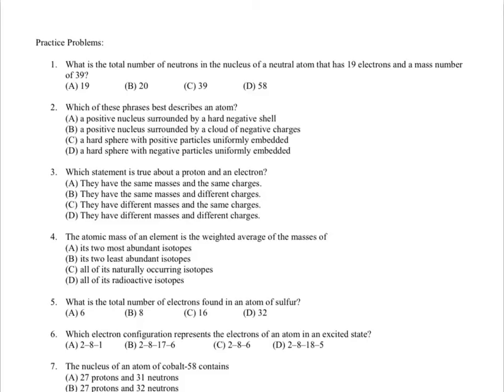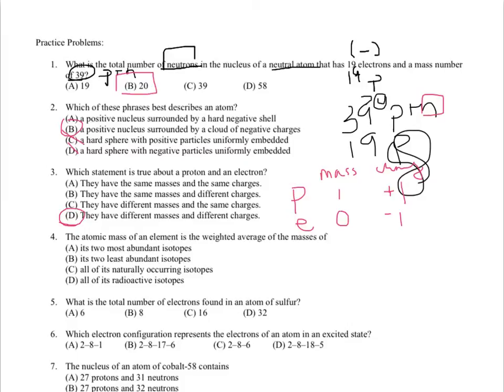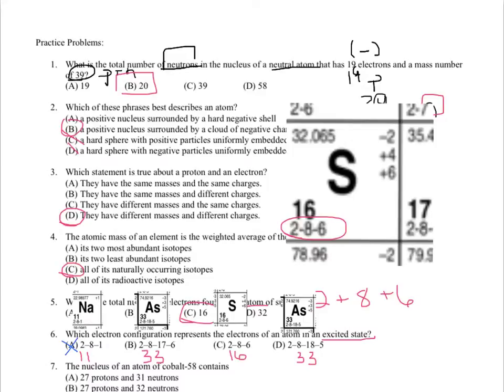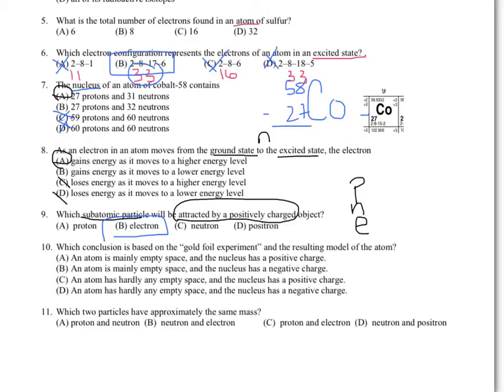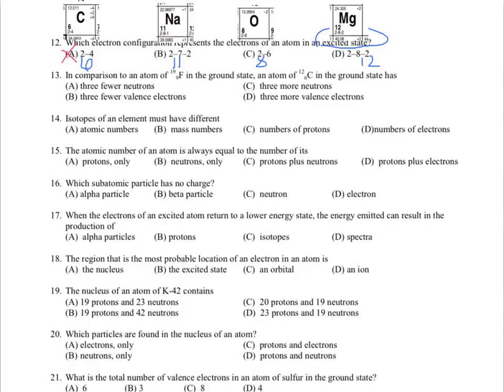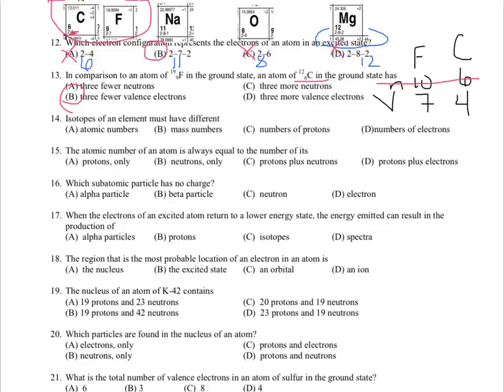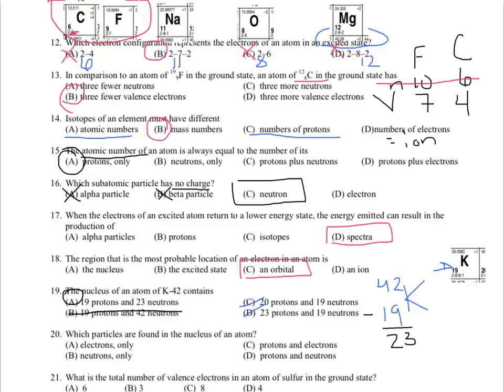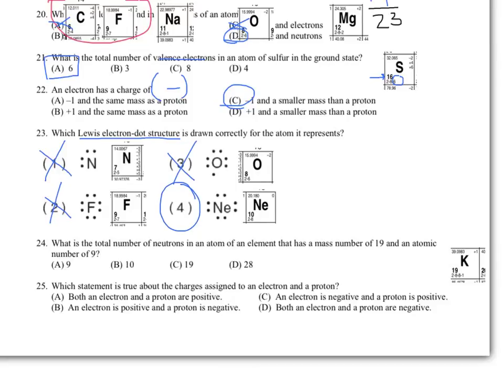atomic structure review 3 of 4